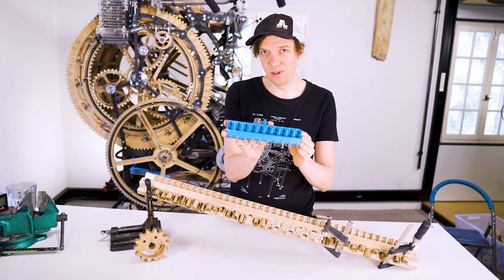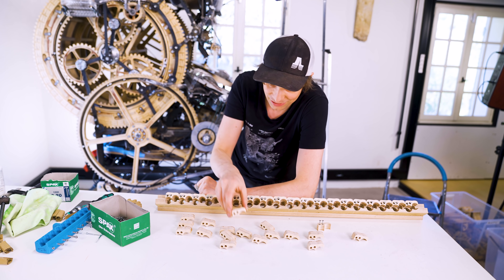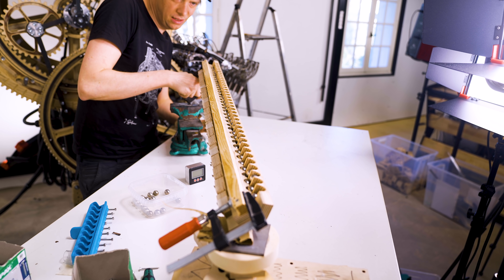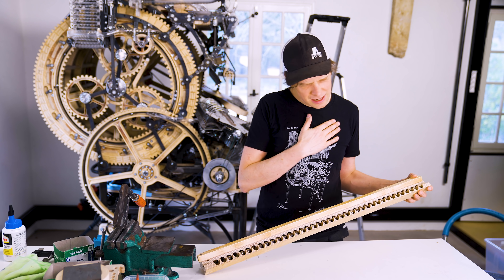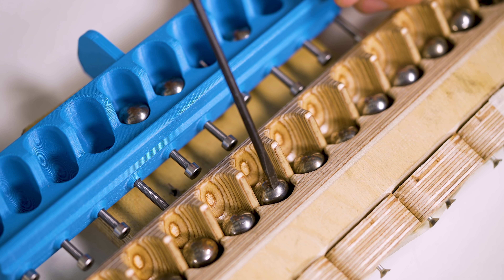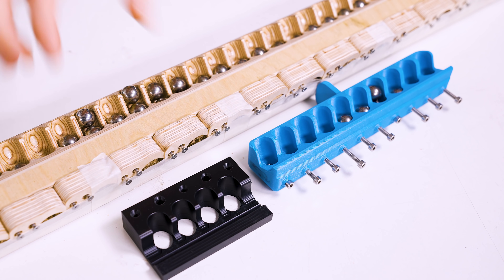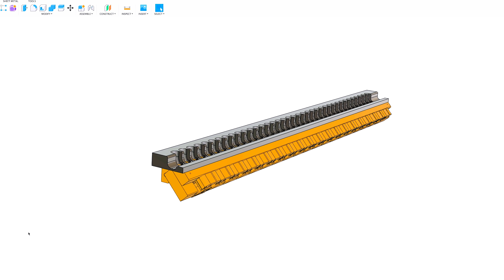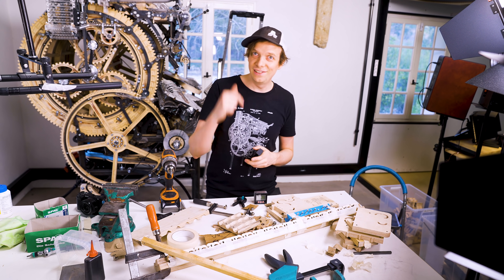Ultimate Material Showdown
- 3D-Print VS Plywood VS Pom! It´s the Ultimate Material Showdown

MORE ALLIES:
►Viktor Stenberg, Calle Guldstrand, Gustaf Törner | ProtoCut
►Liam Ward
►David Lewis
►Tobias Smidebrant
►Erik Holke
►CNC Routerparts
►Nathan Skalsky
►Karin & Olof Eneroth